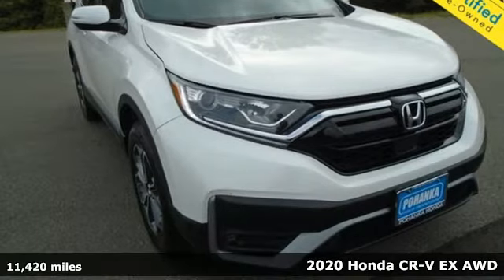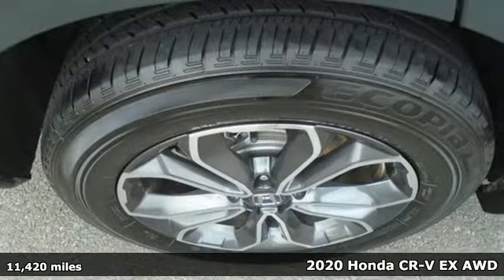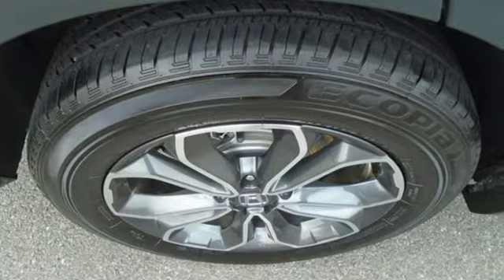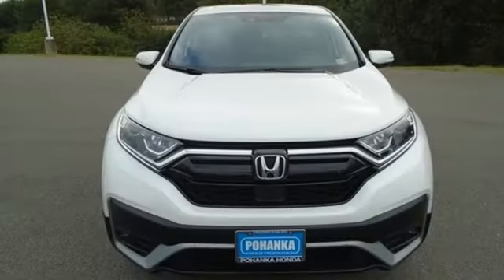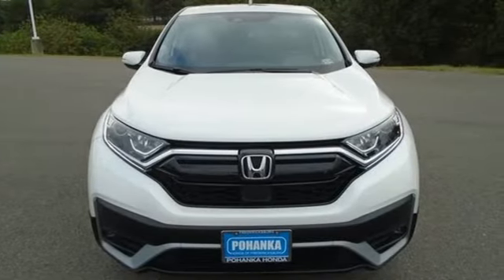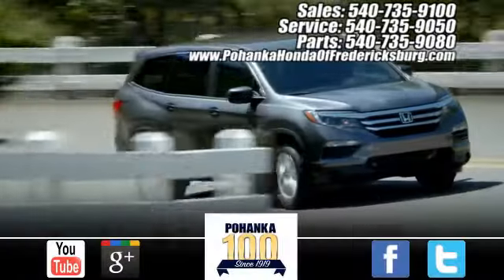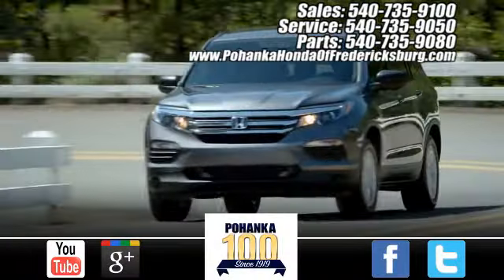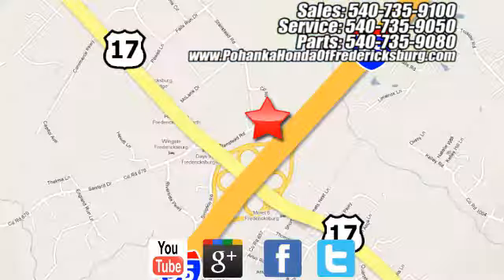Used 2020 Honda CR-V Fredericksburg VA Richmond, VA LFLL029904 - SOLD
Year: 2020
Make: Honda
Model: CR-V
Trim: EX
Engine: 1.5L I4 DOHC 16V
Transmission: CVT
Color: White
Interior: Black
Mileage: 11420
Stock #: LFLL029904
VIN: 5J6RW2H52LL029904
**HONDA CERTIFIED** CARFAX One-Owner/Clean CARFAX** **REMOTE KEYLESS ENTRY** **POWER MOONROOF** **6 SPEAKERS AM/FM/HD/SIRIUSXM** **ALL WHEEL DRIVE*brbrPlatinum White Pearl 2020 Honda CR-V EX Priced below KBB Fair Purchase Price! AWD CVT 1.5L I4 DOHC 16VbrHondaTrue Certified+ Details:brbr * Limited Warranty: 60 Month/86,000 Mile (whichever comes first) from original in-service date, if purchased within new vehicle limited warranty periodbr * Warranty Deductible: $0br * Vehicle Historybr * Powertrain Limited Warranty: 84 Month/100,000 Mile (whichever comes first) from original in-service datebr * Roadside Assistancebr * Roadside Assistance for the duration of the Certified Pre-Owned Limited Warranty. Up to two complimentary oil changes within the first year of ownership. SiriusXM 90-Day Trialbr * 182 Point Inspectionbr * Transferable Warrantybrbr27/32 City/Highway MPGbrOdometer is 1528 miles below market average!brbrWe make every effort to provide accurate information but please verify options and price with management before purchasing. All vehicles are subject to prior sale. All financing is subject to approved credit. Dealer installed options are additional. Stock photo colors, options and trim levels may vary. Not responsible for typographical errors. Published price subject to change without notice to correct errors and omissions or in the event of inventory fluctuations. Vehicles may be in transit to dealer. Vehicle photos may not match exact vehicle. Please call to confirm availability status. All prices exclude taxes, title, license, and a $899 documentation fee. Model tested with standard side airbags (SAB). Government 5-Star Safety Ratings are part of the National Highway Traffic Safety Administration (NHTSA). New Car Assessment Program **Based on model year EPA mileage ratings. Use for comparison purposes only. Your mileage will vary depending on driving conditions, how you drive and maintain your vehicle, battery pack age/condition, and other factors.

Address:
60 South Gateway Drive